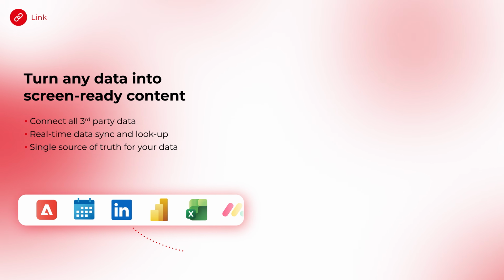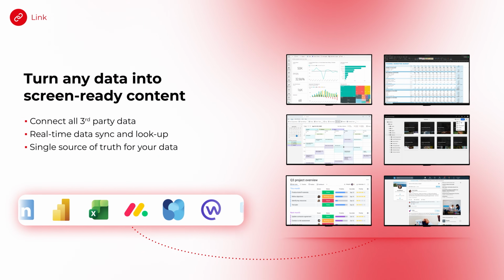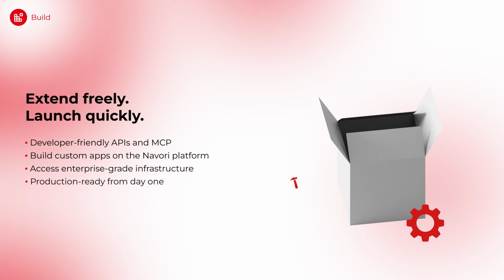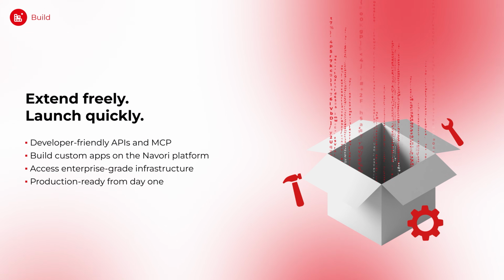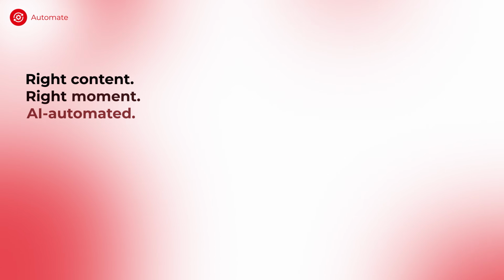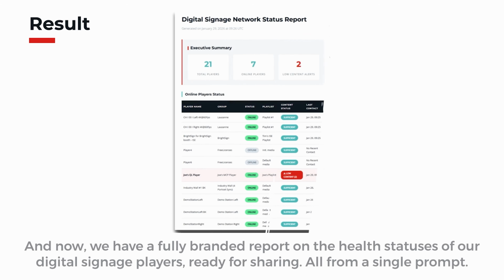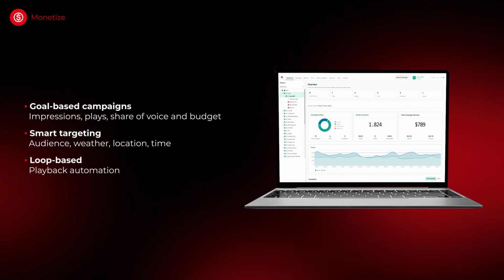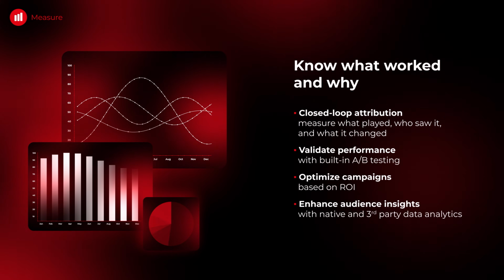Navori Labs Booth Tour – InfoComm 2026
Take a tour of the Navori InfoComm 2026 booth and discover how Qompose is redefining the future of digital signage.

In this walkthrough, we explore the complete Qompose platform and the building blocks that help organizations create smarter, more connected digital signage experiences. Learn how each element works together to simplify content management, automation, analytics, and monetization.

In this video, you'll discover:

-Qompose and its next-generation digital signage platform
-The eight core elements: Studio, Build, Edge, Link, Measure, Monetize, Orchestrator, and more
-Live technology integrations with Adobe Experience Manager (AEM), Microsoft Device Experience Platform (MDEP), Robin, and Agile Display Technology
-How Navori's ecosystem enables scalable, data-driven digital signage deployments

Whether you're a systems integrator, IT professional, AV specialist, or digital signage strategist, this booth tour showcases the latest innovations powering modern digital signage.